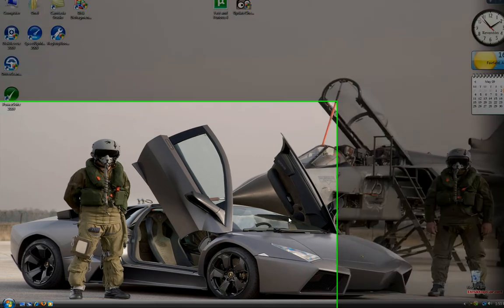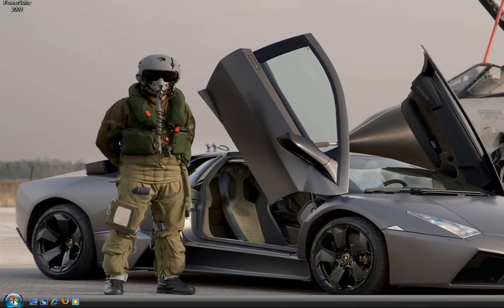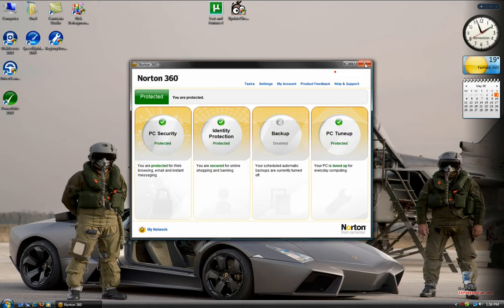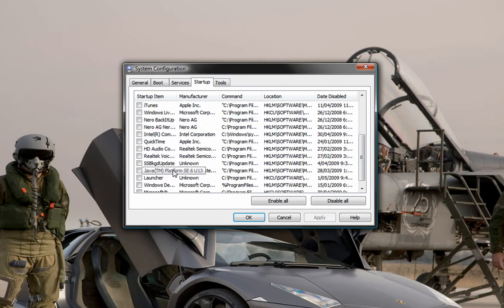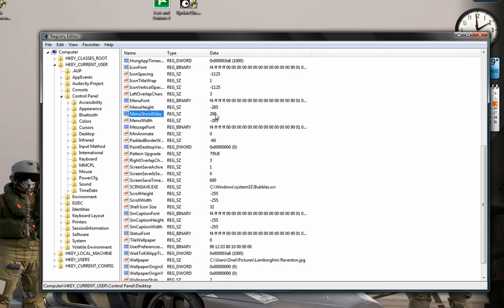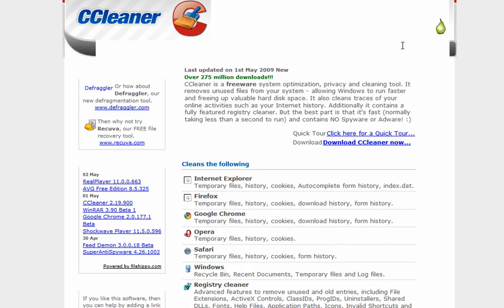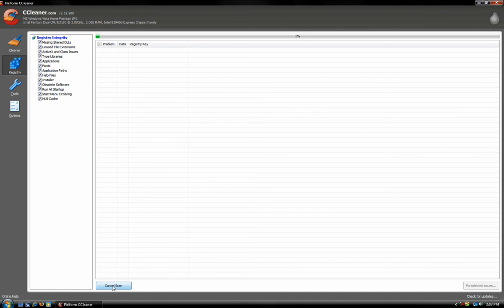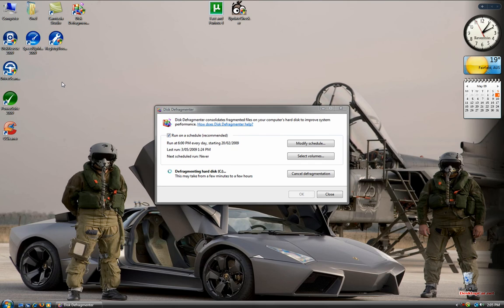How to speed up pc (vista & xp) HD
hello youtube this video is made by faststrik3r
Faststrik3r

In this video well be looking at
diskclean up
removing programs
virtual memory
MSCONFIG
REGEDIT
ccleaner
windows update
norton
avg
disk defragmatation
UNIBLUE

link for
Windows defender: